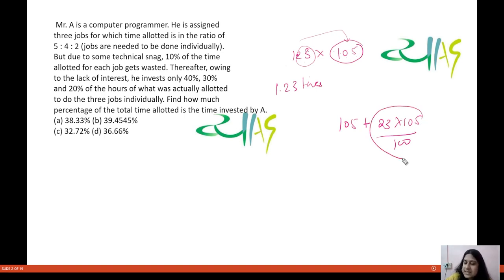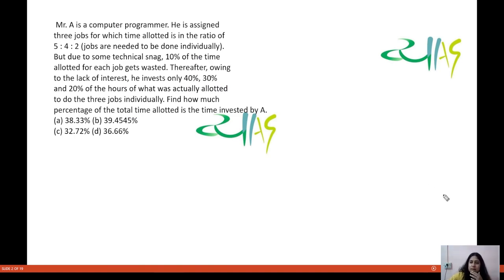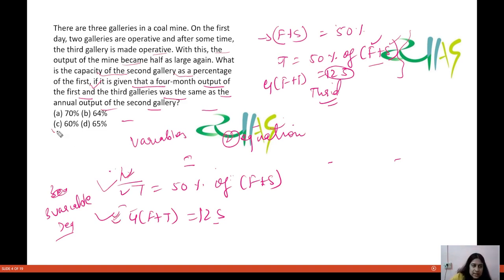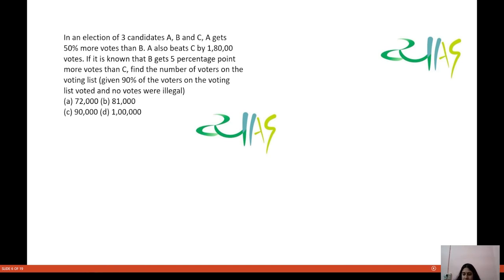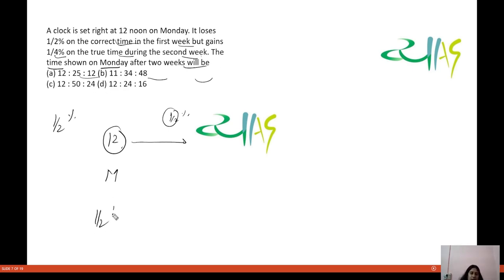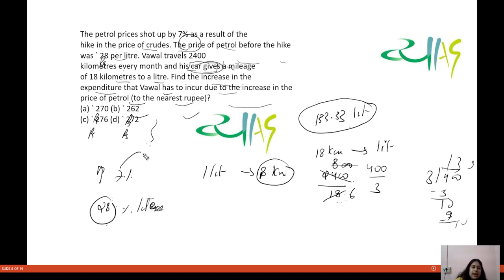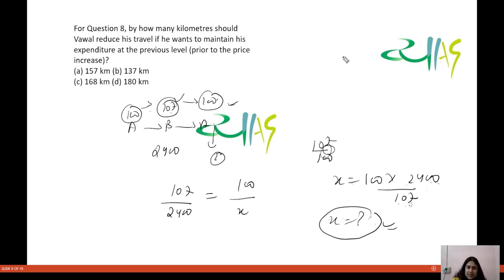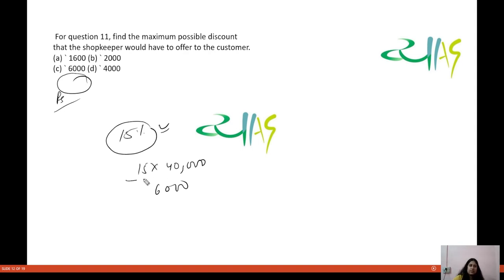L26 | CSAT Foundation Course | Percentages | Vyasa IAS